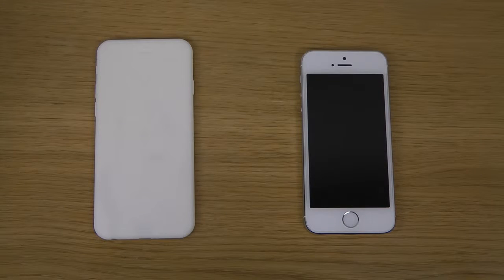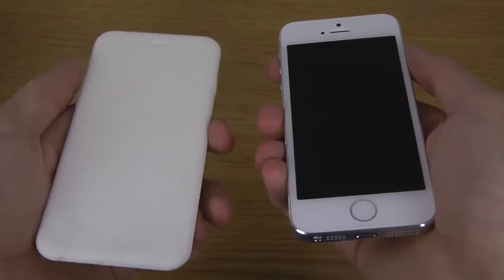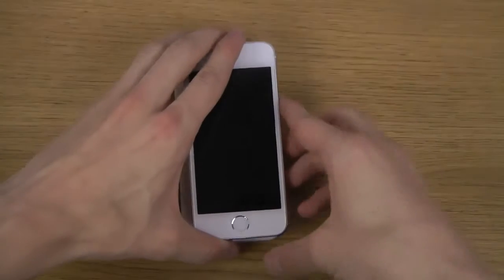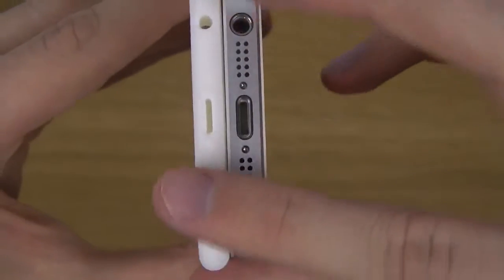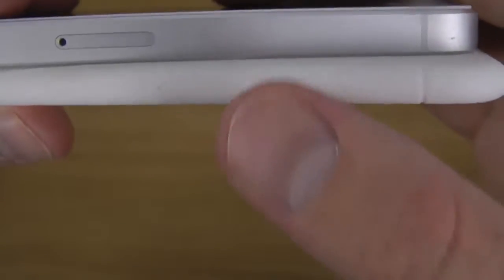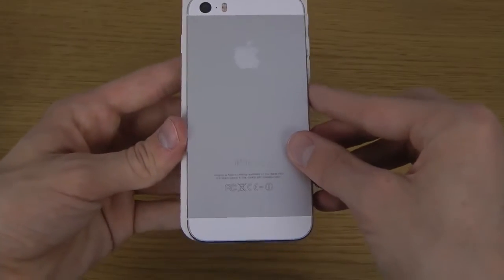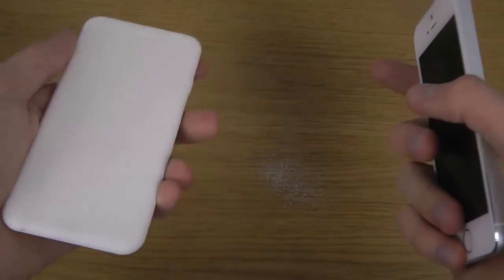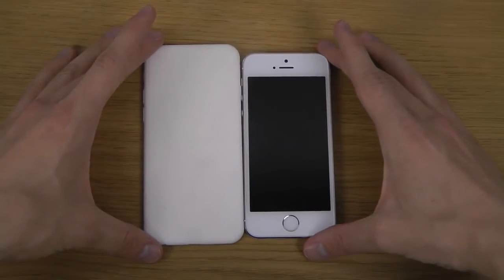NEW Apple iPhone 6 3D Prototype vs Apple iPhone 5S